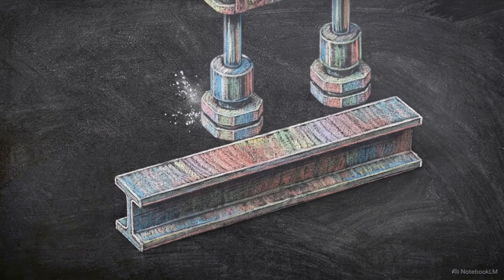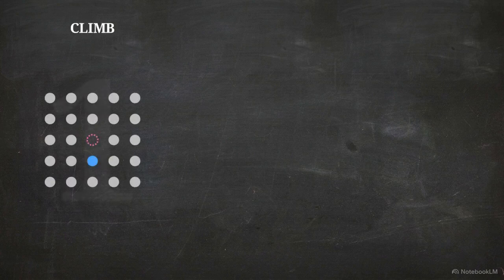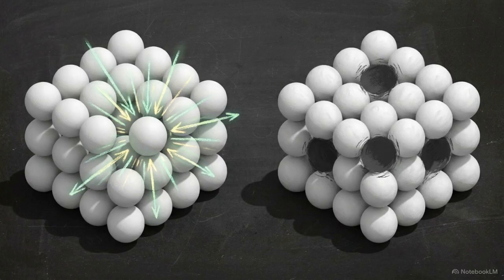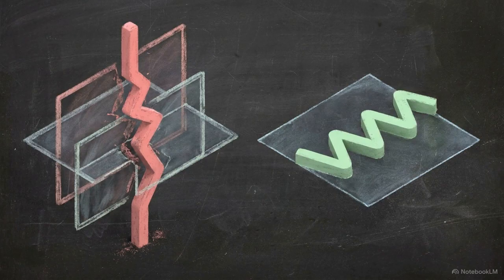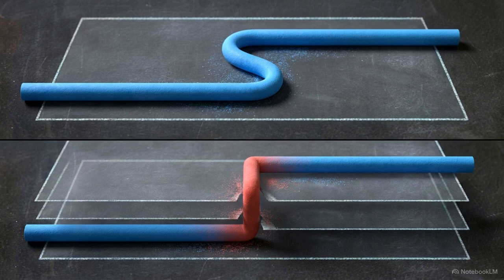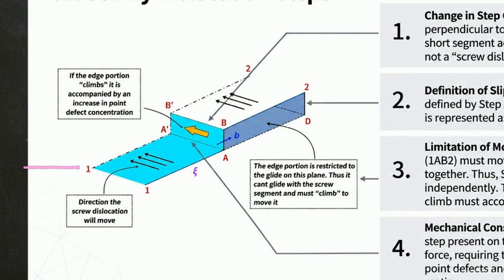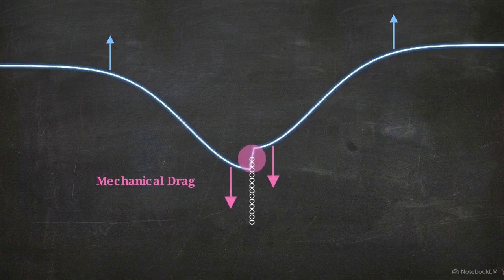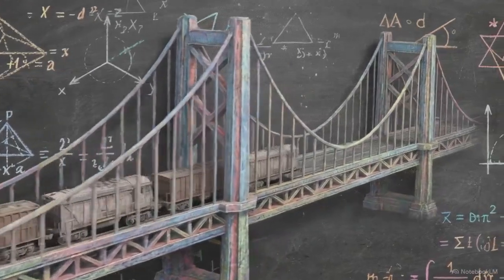MDS(Eng CM) 2-4-2: Dislocation Mechanics The Sub Nanometer Origins of Work Hardening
2-4. Jogs, Kinks, and Dislocation Intersections